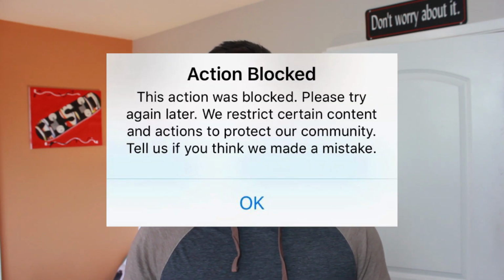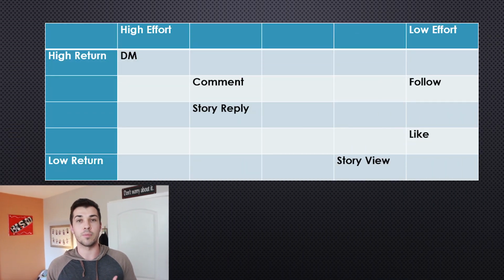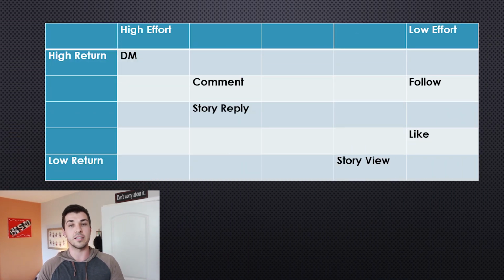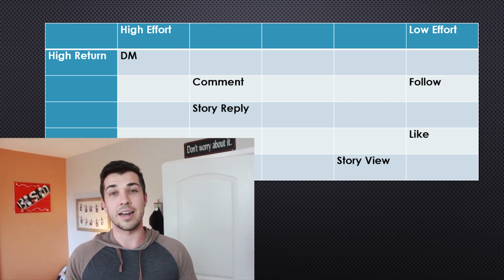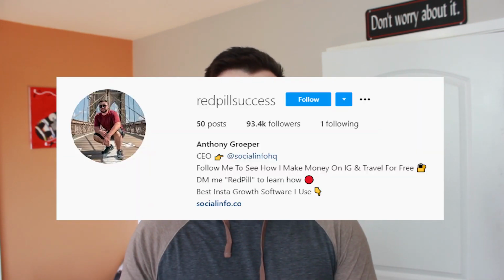Follow Unfollow Method on Instagram - How to ACTUALLY grow your account fast in 2020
Most people are doing this wrong. Let me tell you how I do this to get crazy growth on my accounts.
🤩 Get my help growing you account (starts at $249): dnorris@handsfreedm(dot)com